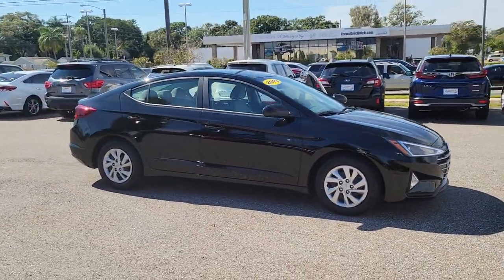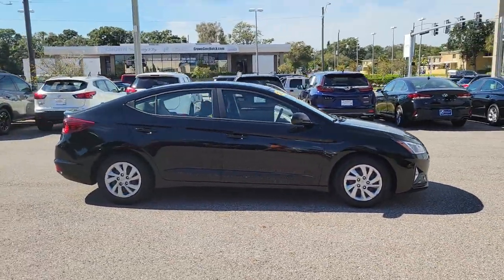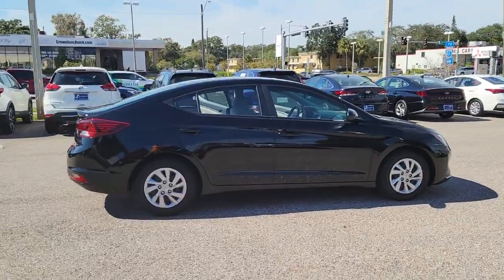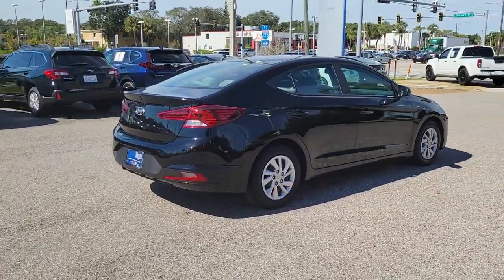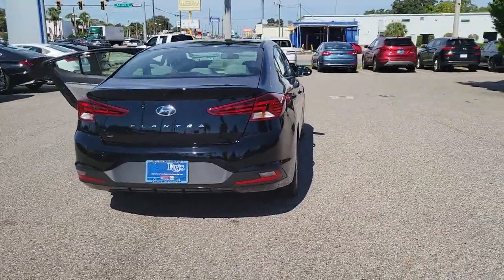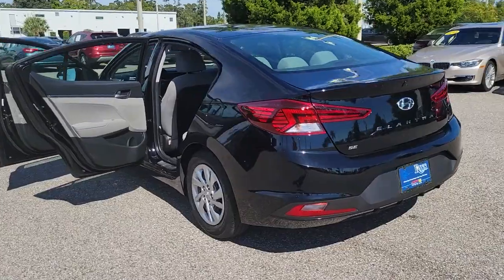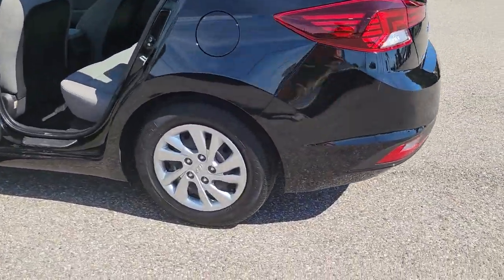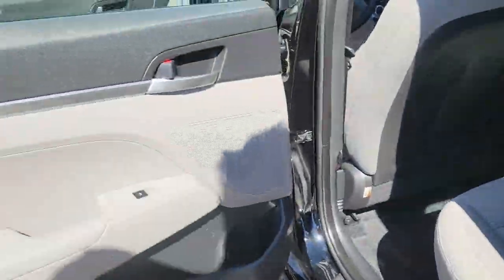2019 Hyundai Elantra St. Petersburg, Tampa, Clearwater, Palm Harbor, Largo, FL 721037A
Phantom Black Used 2019 Hyundai Elantra available in St. Petersburg, Florida at Crown Hyundai. Servicing the Tampa, Clearwater, Palm Harbor, Largo, FL area.

Crown Hyundai
5301 34th St. N.

Beautiful One Owner!! Clean CarFax!! Hyundai Certified 100000 Mile Warranty!! Just completely Serviced and ready for you to enjoy. Live Market Pricing means you always get the best deal at Crown Hyundai.brbrbrHyundai Certified Pre-Owned Details:br  * Transferable Warranty  * Vehicle History  * Roadside Assistance  * 173+ Point Inspection  * Warranty Deductible: $50  * Powertrain Limited Warranty: 120 Month/100000 Mile (whichever comes first) from original in-service date  * Limited Warranty: 60 Month/60000 Mile (whichever comes first) frombr original in-service date  * Includes 10-year/Unlimited mileage Roadside Assistance with Rental Car and Trip Interruption Reimbursement; Please see dealers for specific vehicle eligibility requirementsbrAll prices plus sales tax tag and titling and dealer service fee of $799.95 which represents cost and profits to the selling dealer for items such as cleaning inspecting adjusting new vehicles and preparing documents related to the sale. br